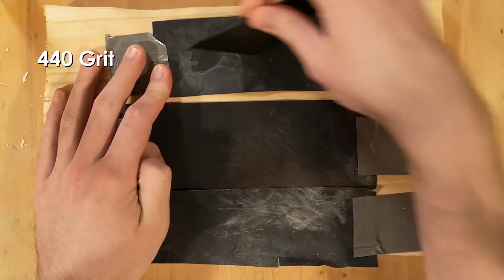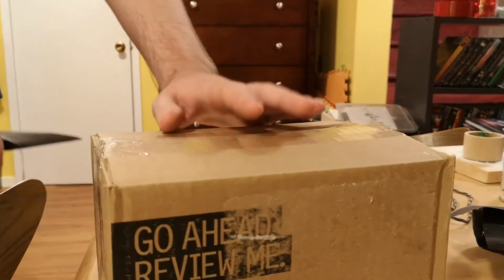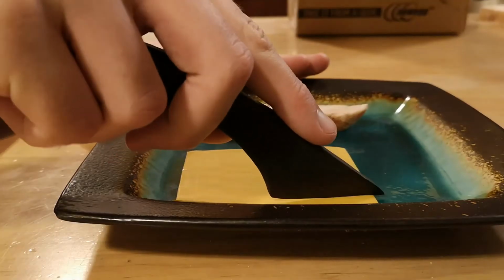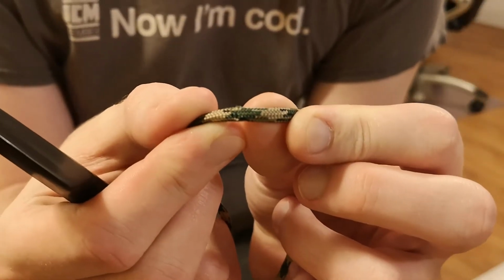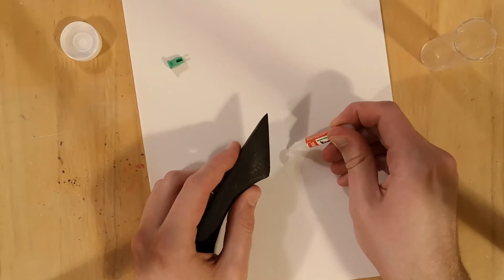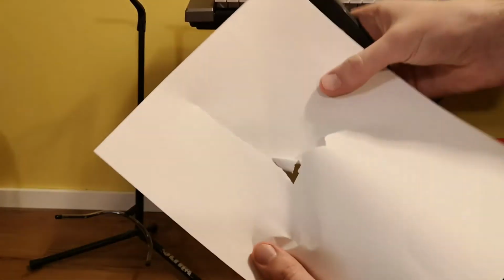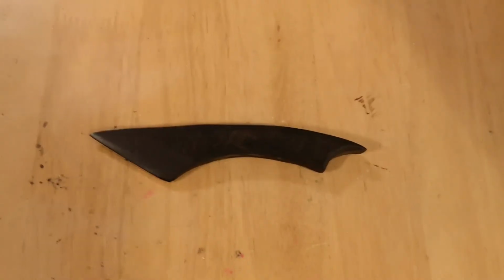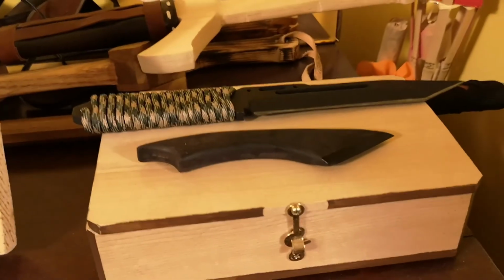Can I make a wooden knife that is actually sharp?